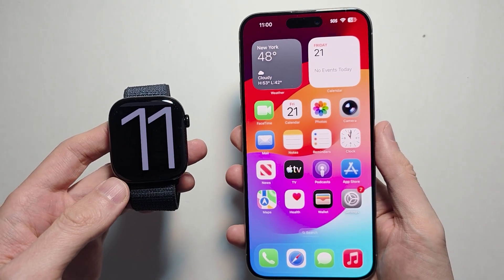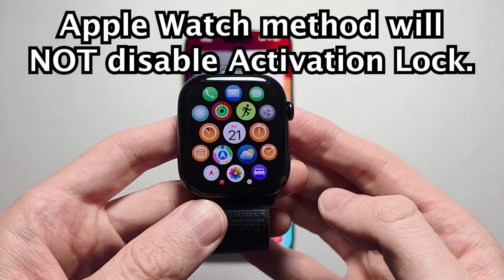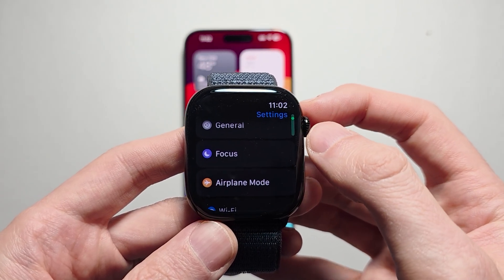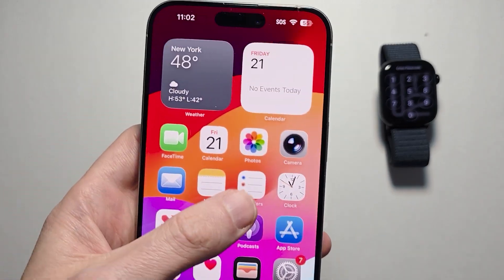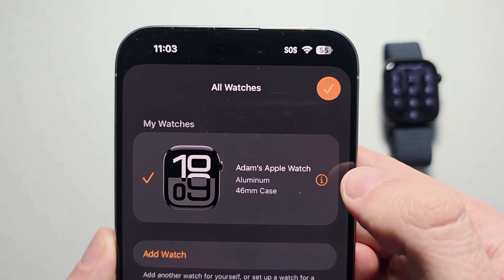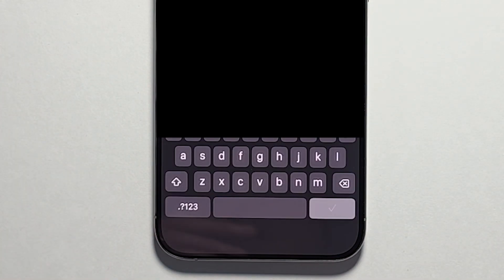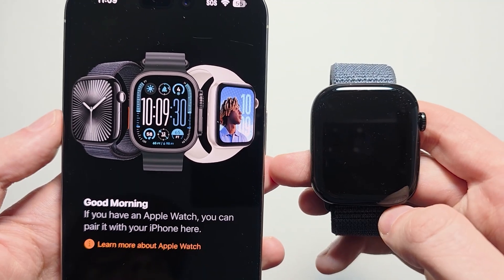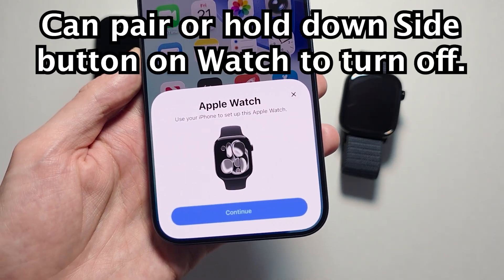Apple Watch: How to Unpair & Factory Reset!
How to unpair and factory reset Apple Watch Series 10 or other Apple Watches. Both how to unpair on iPhone (preferred to remove Activation Lock) and the Watch itself.
Chapters:
0:00 Method 1: Using Apple Watch (skip to 2 if you have iPhone)
0:39 Method 2: Using iPhone